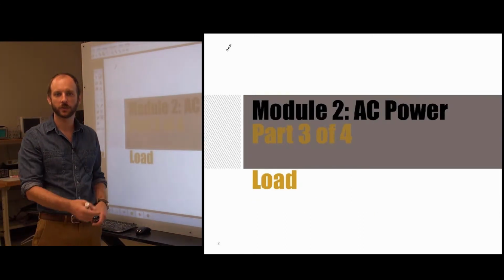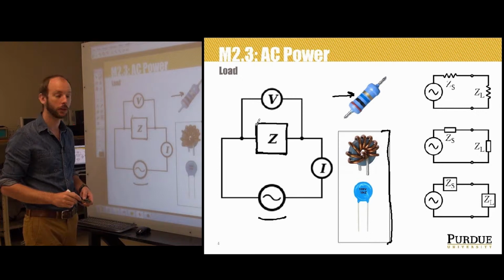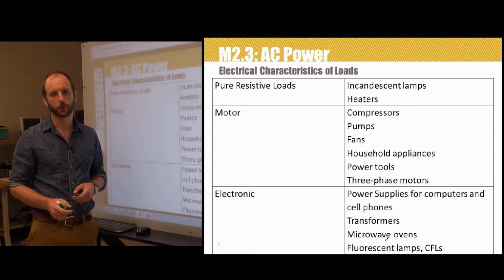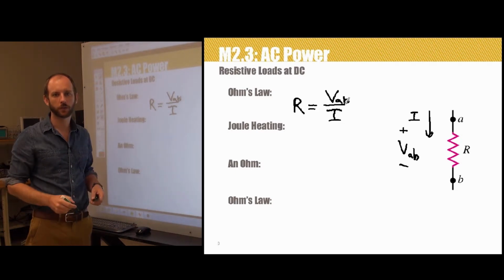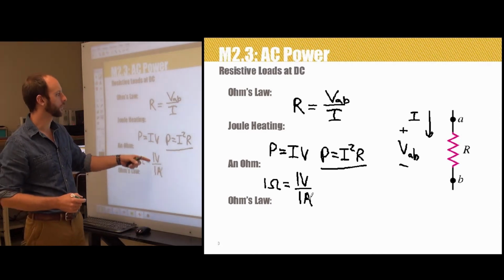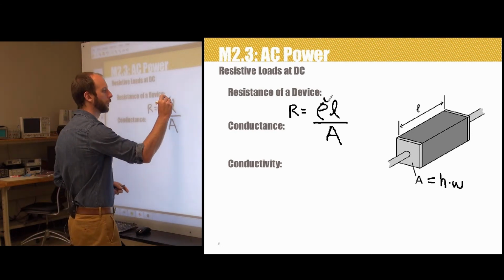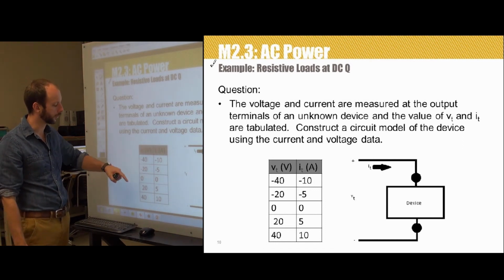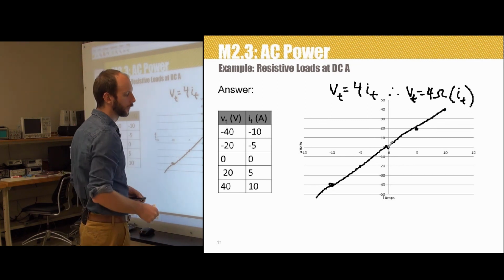M2 P3 1